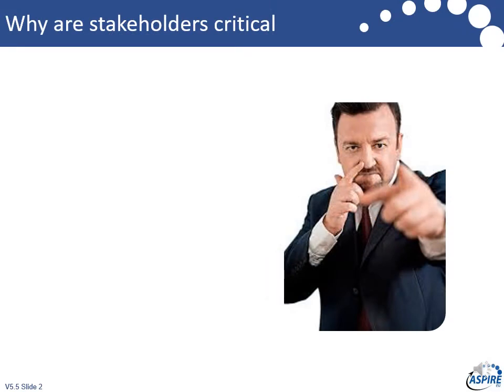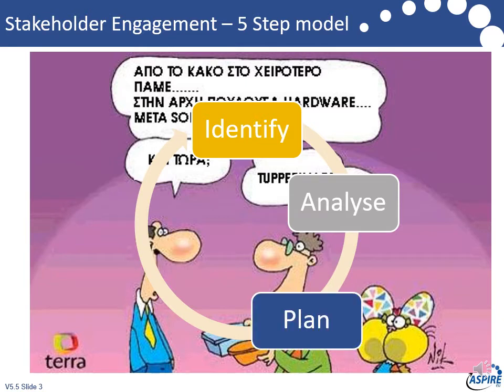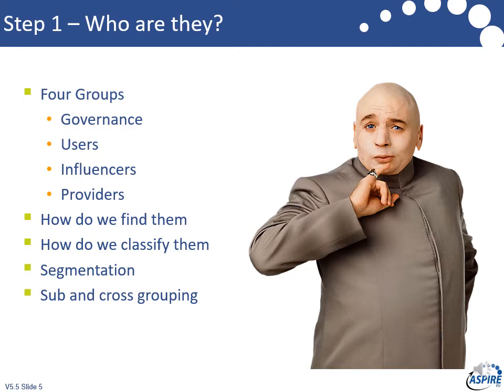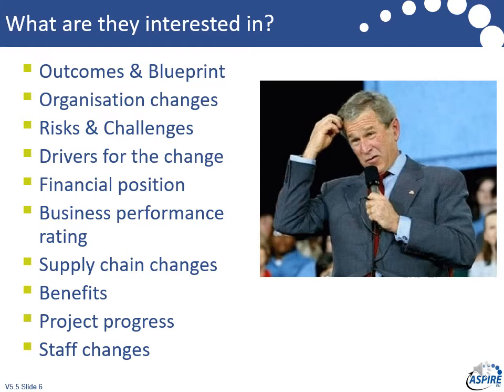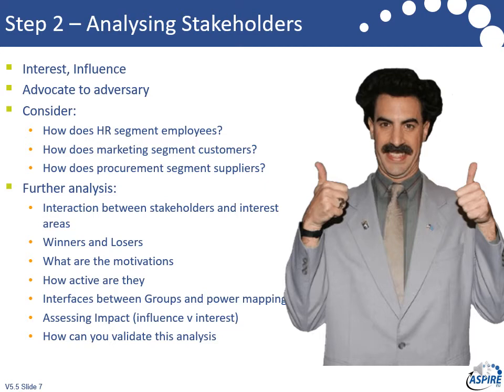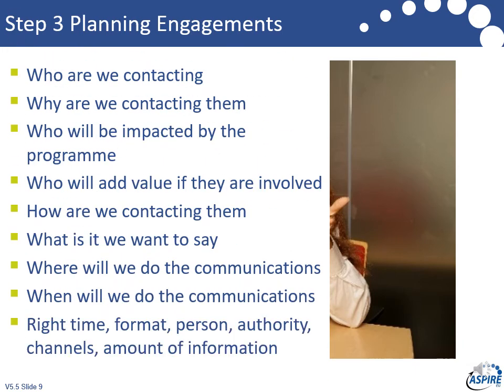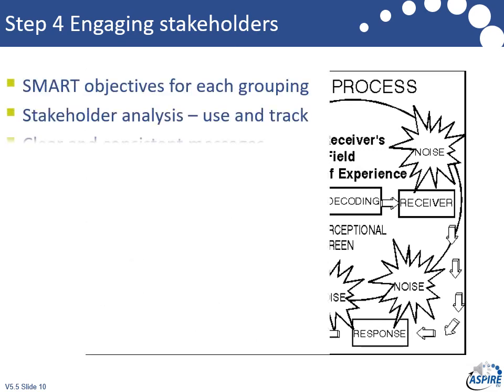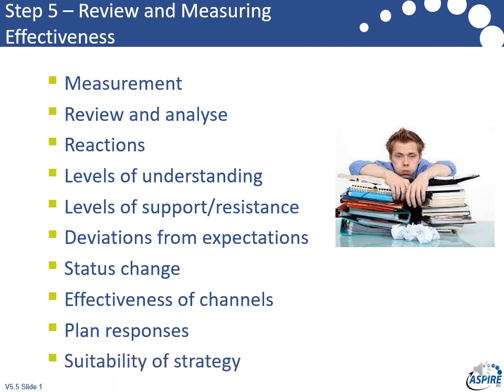Stakeholder and Communications Principles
Welcome to the Stakeholder and Communications Management video, part of our "Principles" series,

This video and supporting course is part of our ILM Programme and Project Management Professional Development Programme Stage 2 Practitioner course. It draws key concepts from across a range of best practice and explains the concepts, tools and task against the common cycle of activities.

This video introduces the concepts of:
• Stakeholder identification
• Stakeholder analysis
• Stakeholder and Communications planning
• Communications management
• Stakeholder and communications review

The video and full course is also a key component of our APM and PDCF Competency Framework and covers the expected knowledge of Level 2 and 3.

Prior to watching the video, we’d advise you to watch the Fundamentals video first, to ensure you have the basics in place. You may also find it useful to watch the MSP and PRINCE2 videos on the subject.

For more information and access to the full course have a look at our

The video was created by Rod Sowden, who is the founder of Aspire Europe Ltd Lead author for:
• Managing Successful Programmes
• MSP Survival Guides
• Lead author for P3M3
• Practical Guide to Project Planning